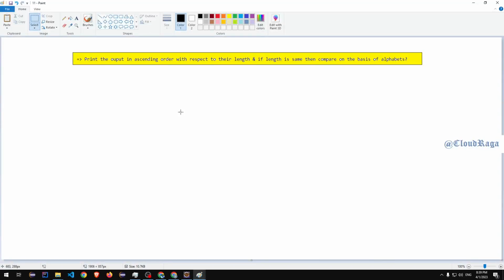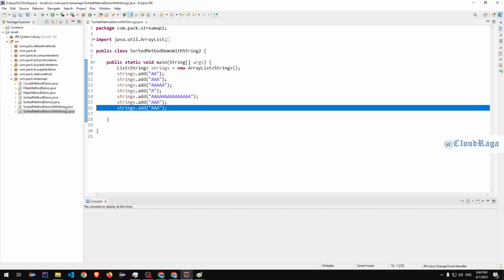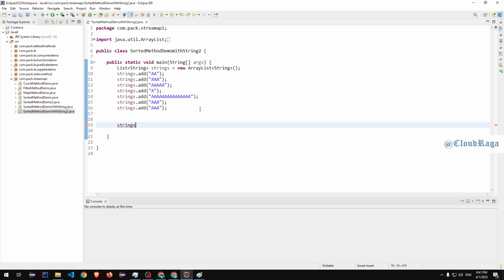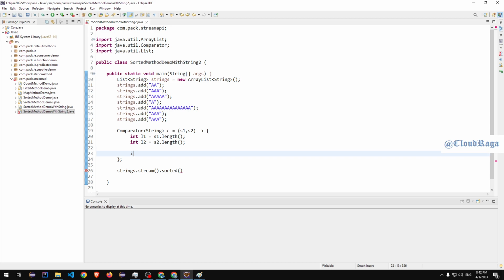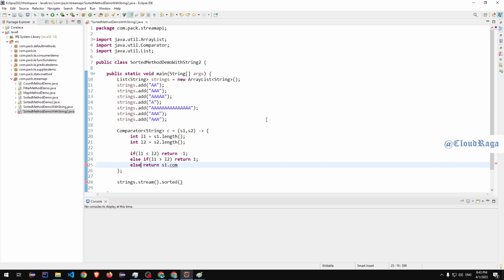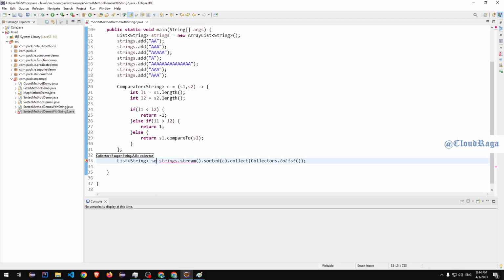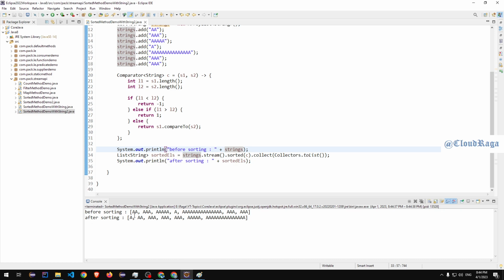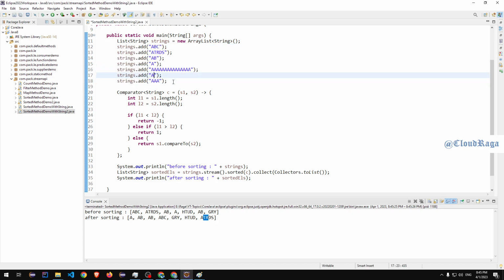Java 8 - Tutorial - 11. Solving String sorting problem with Sorted and Comparator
11. Solving String sorting problem with Sorted() and Comparator interface

lambda
lambda function
function interface
functional interface